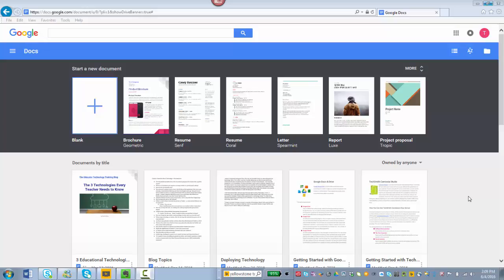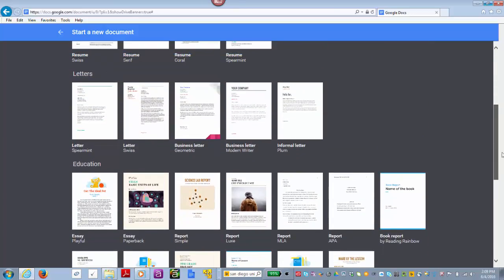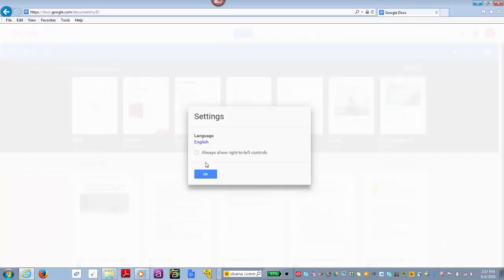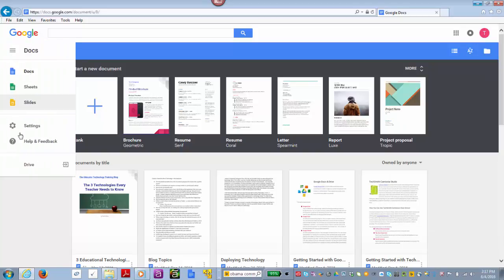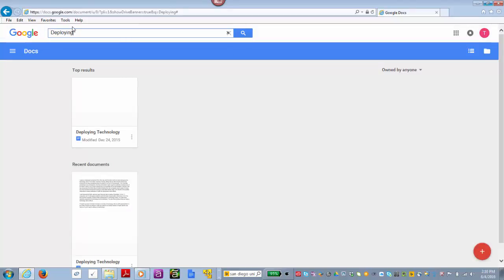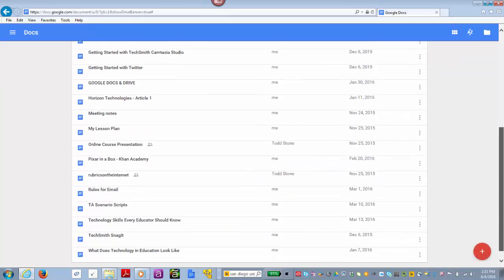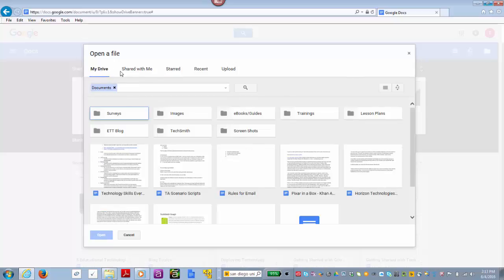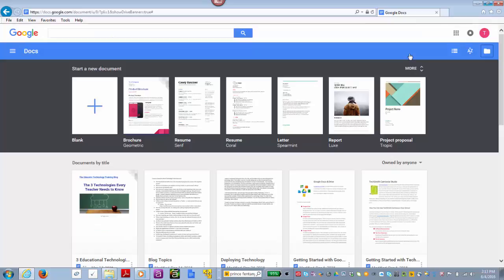Google Docs Part 1 - Home Screen Tour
In this video we become familar with the Google Docs home screen.